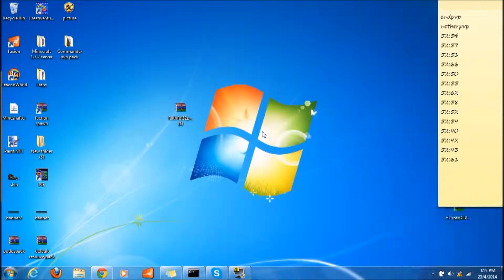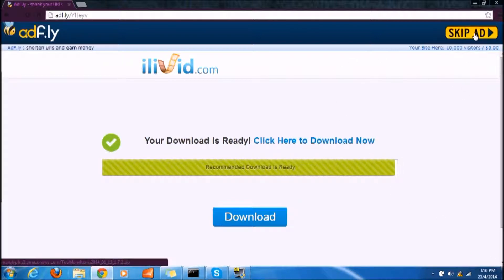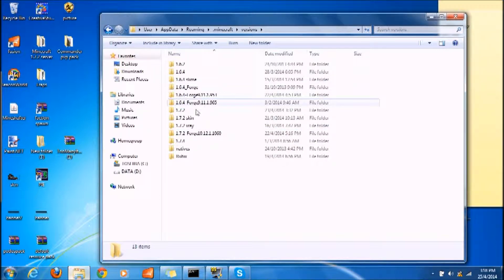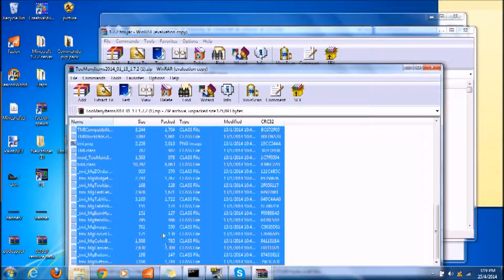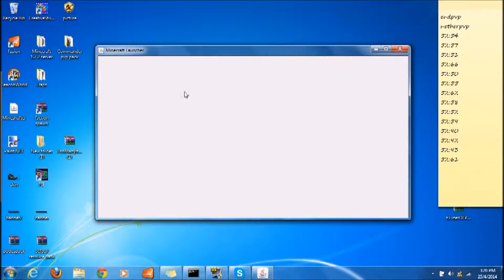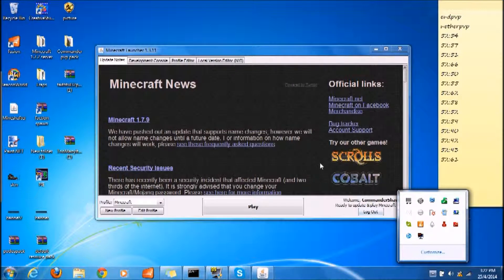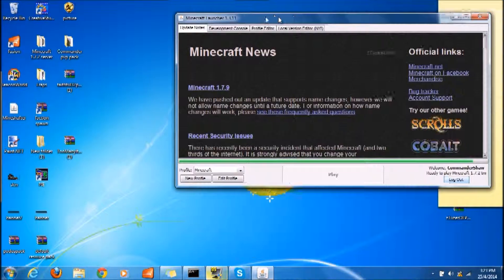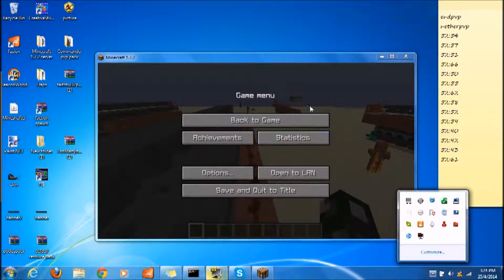How to download minecraft toomanyitems 1.7.2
This tutorial i will be showing you guys how to download too many items mod and also i know is hard but this tutorial will work winrar Tommanyitems